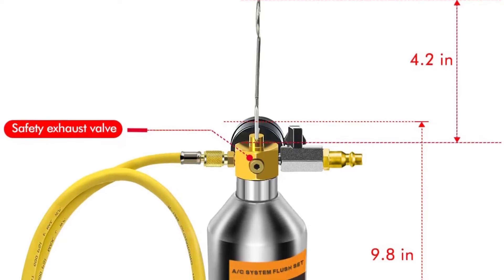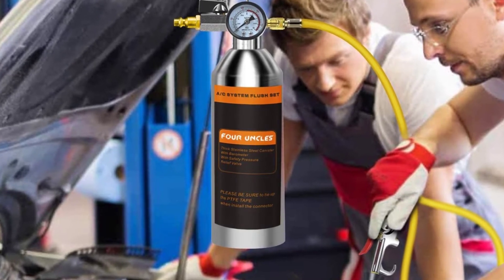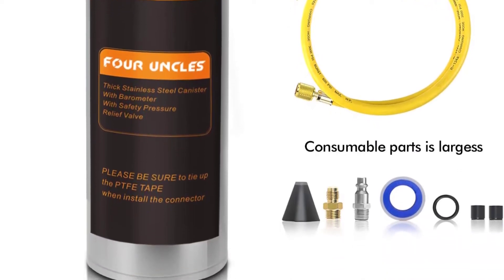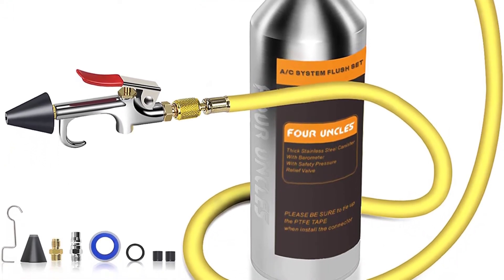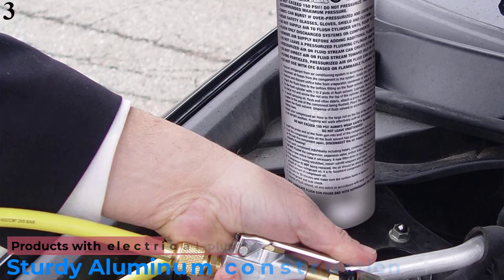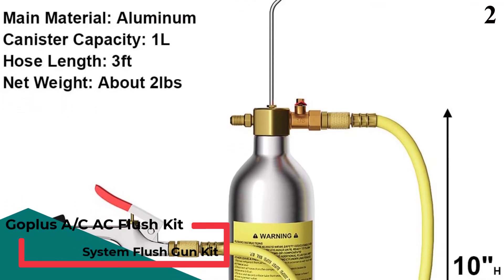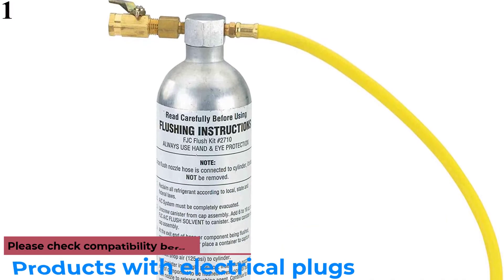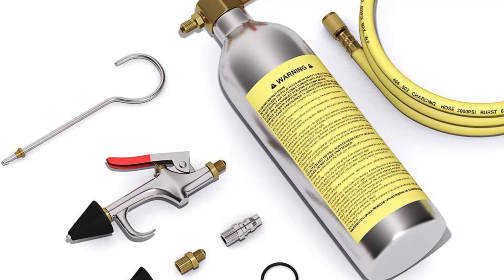The 5 Best AC Flush Kits 2022- Reviews & Buying Guide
Best AC Flush Kits Lists:
References to the goods:
1)► FJC 2710 A/C System Flush Kit
2)► Goplus A/C AC Flush Kit
3)► MASTERCOOL 91046-A Silver A/C System Flush Kit
4)► BISupply Air Conditioning Flush Kit
5)► FOUR UNCLES IRONCUBE AC Flush Kit
Today, we are going to talk about auto and AC flushing systems which are commonly known as the AC flush kits. If you own an automobile, then you must have seen the automotive service shops flushing the AC system of your car while you are getting it services.
The flushing procedure removes oil residue, debris, and any other impurities that might have been collected over time in the AC unit. If you are buying an AC flush kit, here a few things to keep in mind:
• Canister capacity: Each AC flush kit comes with a dedicated canister that holds the flushing medium. Now, a high capacity canister will surely contain more medium so that it can be used for a longer time. But, it will be much heavier and harder to carry.
• Hose length: The flushing needs to be done via a dedicated high-quality hose as the medium has very high pressure. You need to have a long hose for a safer operation as well as a good quality hose so that it does not leak the gas.
• Build quality: Similar to air compressors, the AC flush kits also carry compressed gas which is always exerting force on the inner walls. In case the canister does not have a high build quality, it might explode and cause injuries to the user.